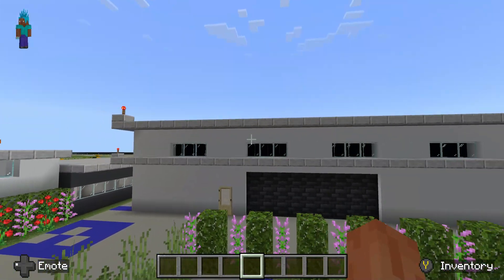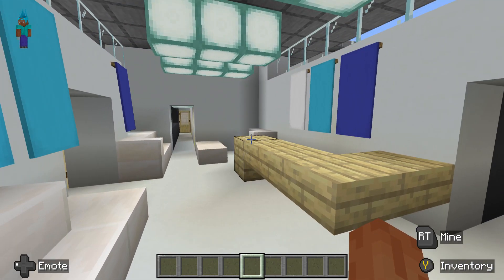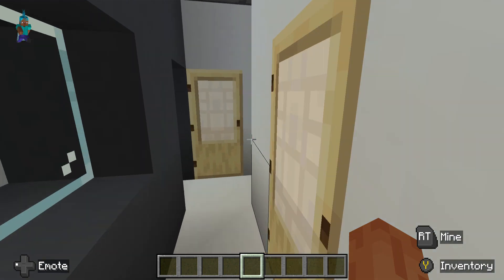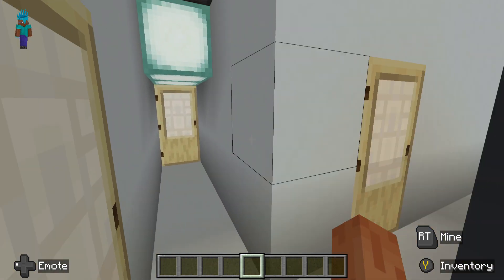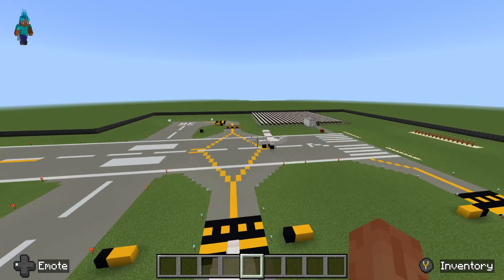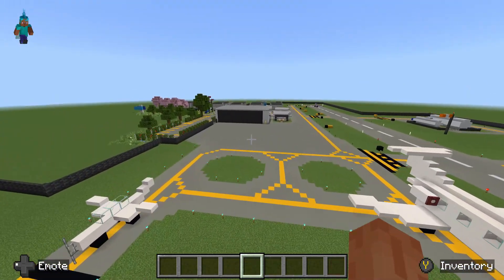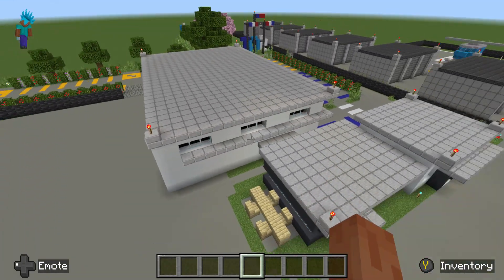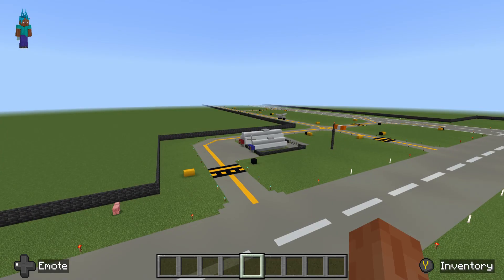SQI Airport 2024 FAA Airport Design Challenge Minecraft build